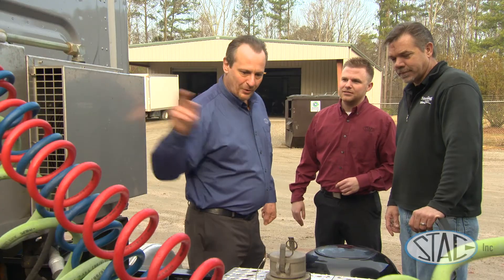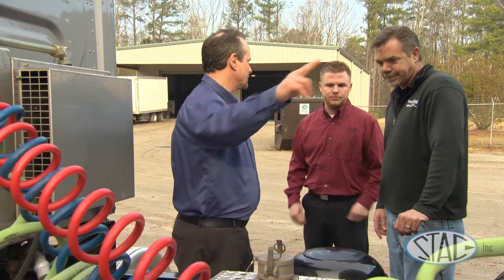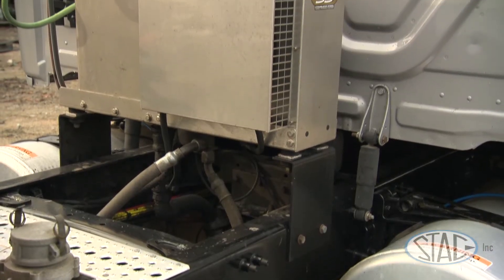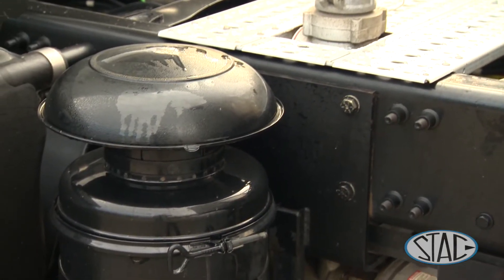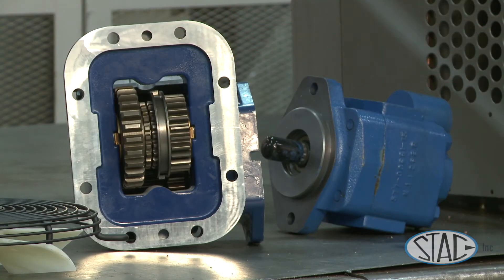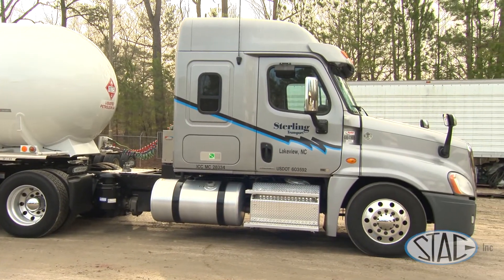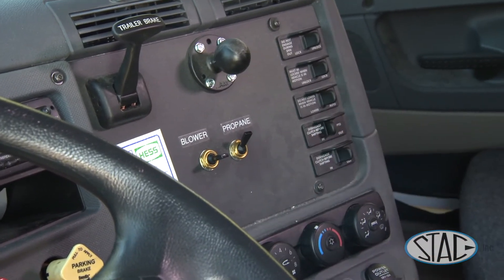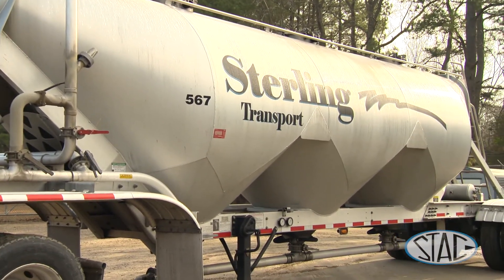Run Multiple Systems On One Truck Using THERMAFLOW Wetkits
STAC, Inc are experts in designing hydraulic systems that can run multiple trailer applications utilizing only one truck. Our THERMAFLOW wetkits can be set up in a way that allows one truck to haul very different applications. This means, you can easily diversify your fleet so that you no longer have to have one truck dedicated to only one application. As you can probably understand, this can bring in much needed $$$!

If you are interested in finding out how you can maximize your fleets product output by installing a multiple application system by STAC, visit our Give us a call at , or email us at .